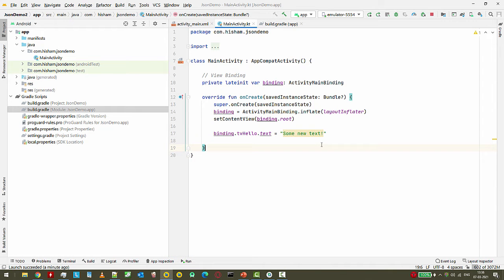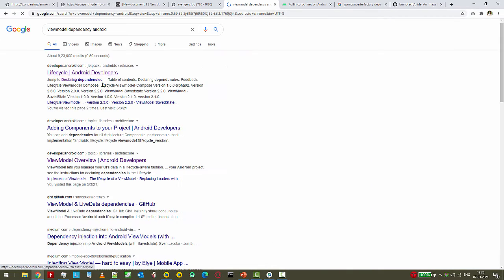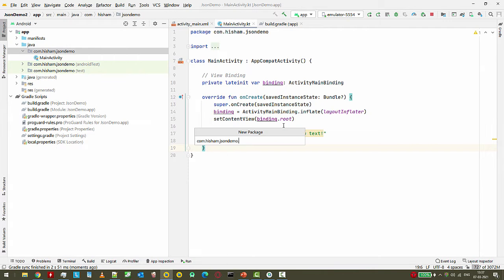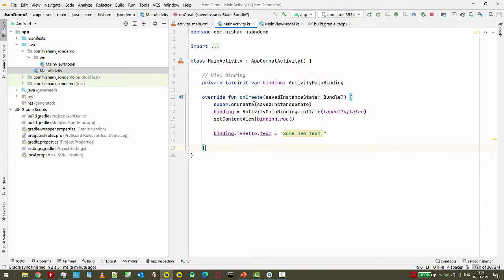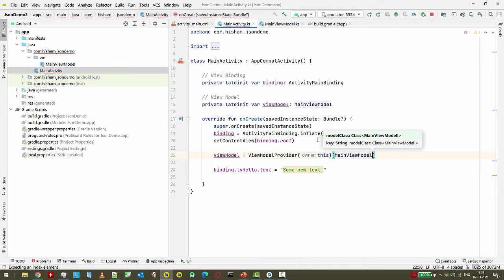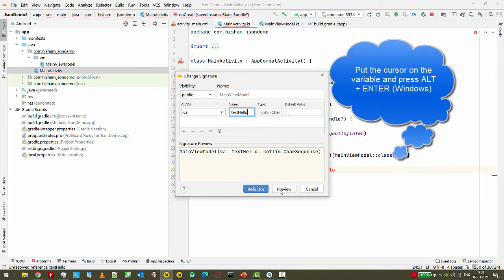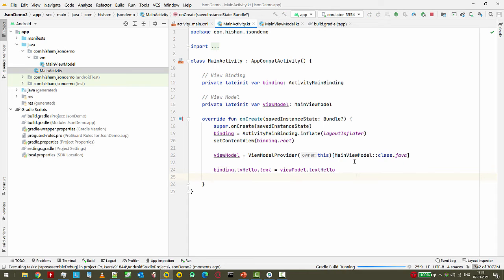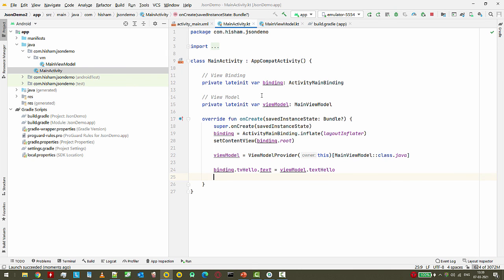2. View Model | Android Architecture Components